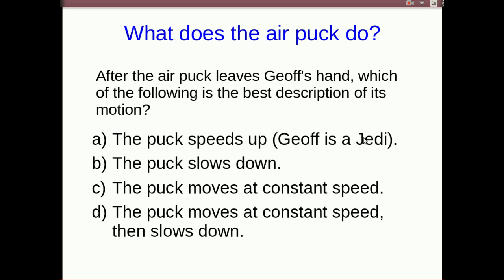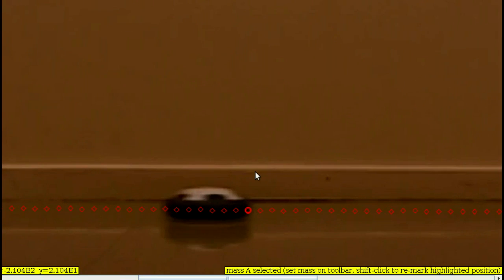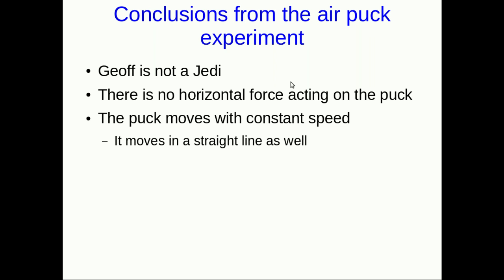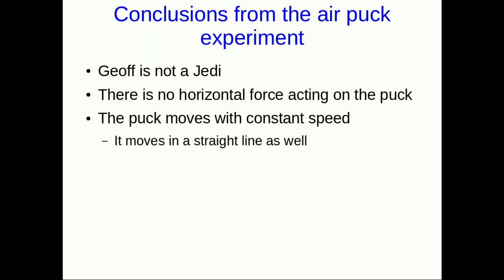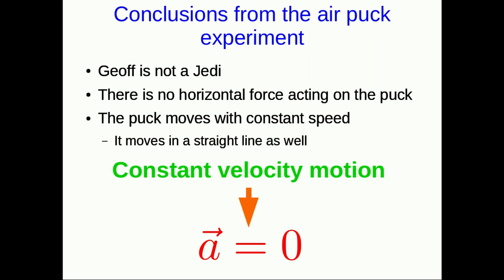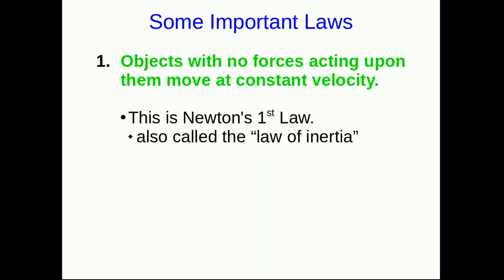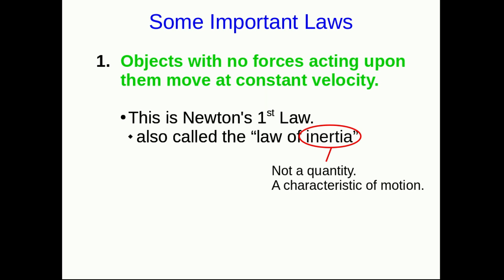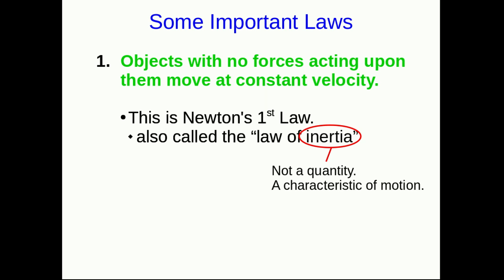CBU PHYS 1101, Forces, lecture 1 (part 3)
We see the outcome of the air puck experiment and meet two of Newton's laws of motion.